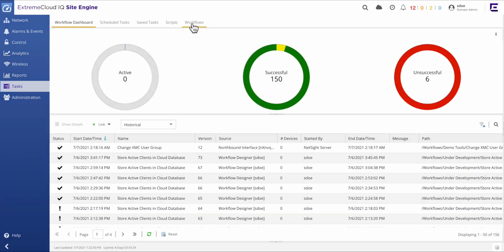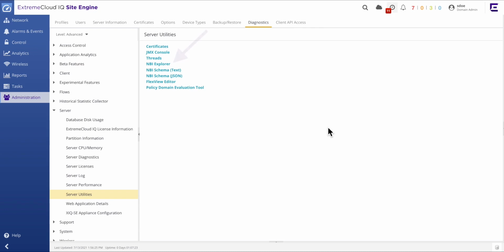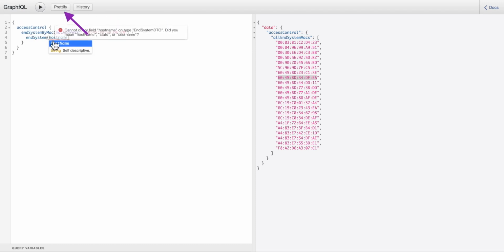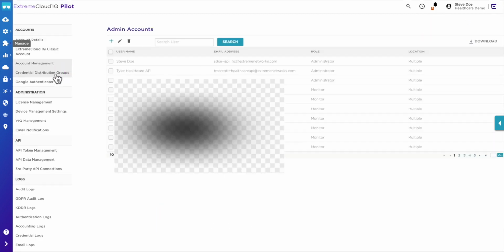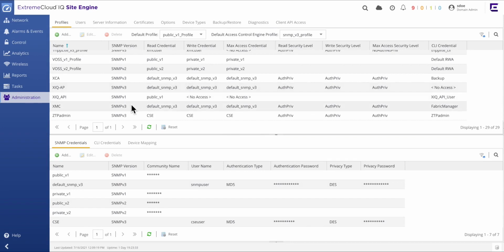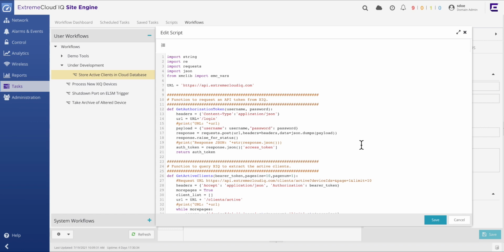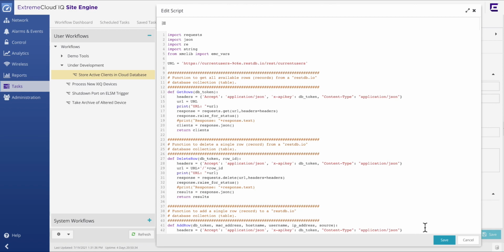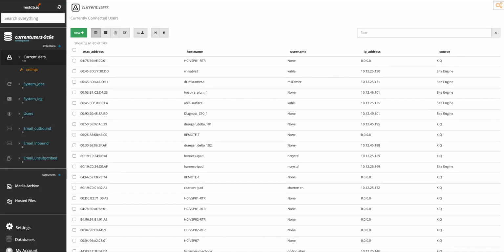ExtremeCloud IQ Site Engine Workflows - Part 4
This is the fourth video in the network automation and workflows How-To Series of videos.

This video focuses on using REST and GraphQL APIs within the Workflows component of ExtremeCloud IQ Site Engine. The video focuses on API Browser utilities and schemas, API query development, integration with Python, and API best practices. The example Workflow in this video utilizes three different APIs to extract active network clients from both the Site Engine and ExtremeCloud IQ systems and then merge and store both client lists into a 3rd party cloud database system.